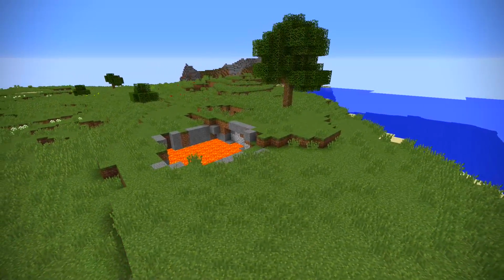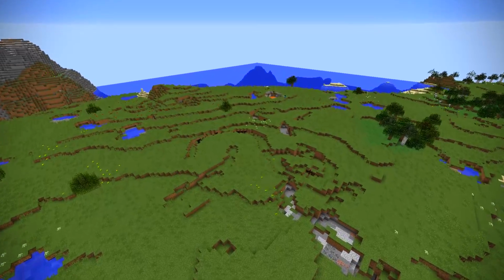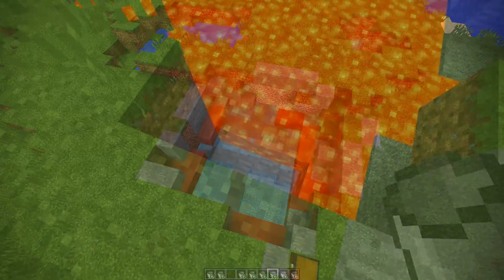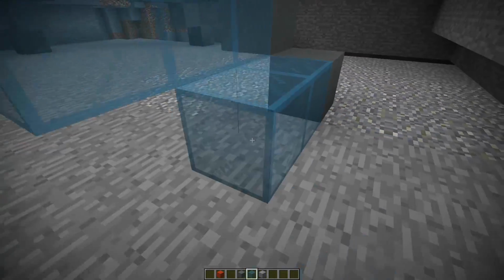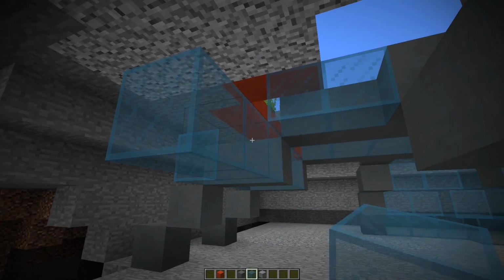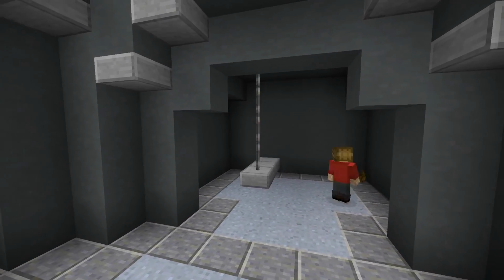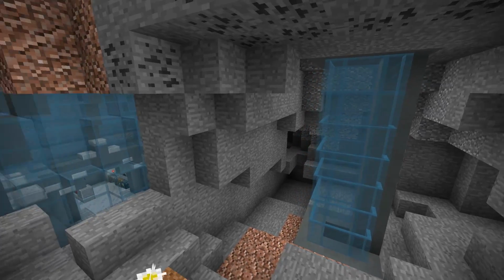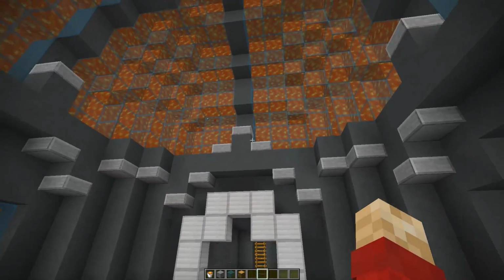UNDERLAVA MINECRAFT BASE! (Hidden Minecraft House)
UNDERLAVA MINECRAFT BASE!  (Hidden Minecraft house) Todays minecraft house / base is totally hidden under those lava pools you find everywhere and die in! It's totally secret and if you want to learn how to hide your minecraft base this might be useful!

My Server IP: mc.grian.net

I use the Replay Mod for most of my videos, please support the developers